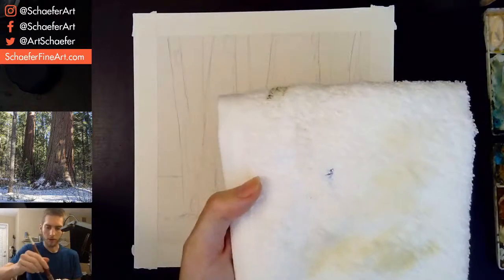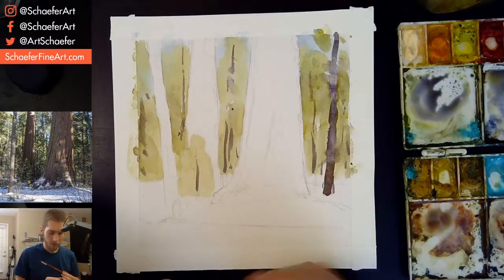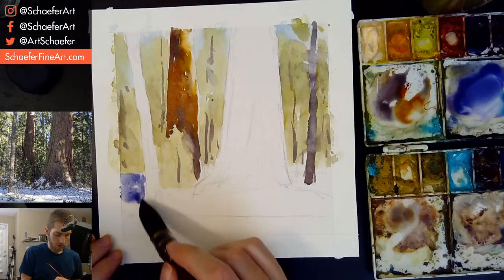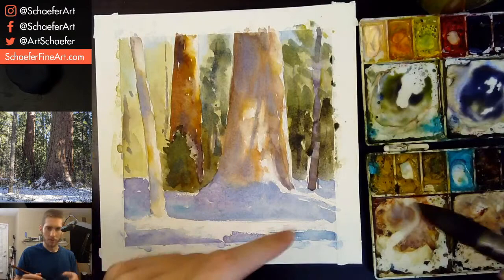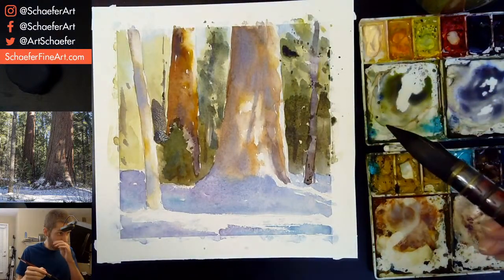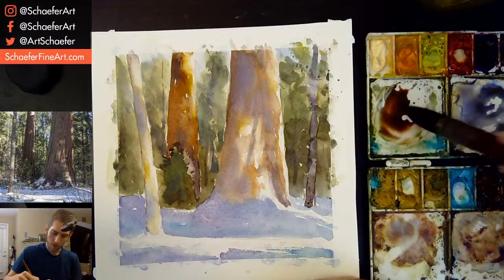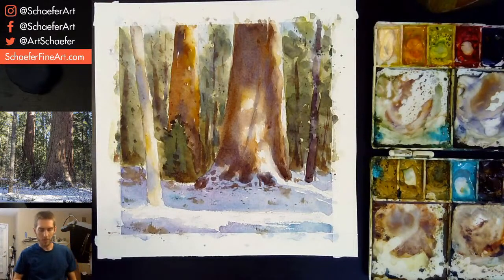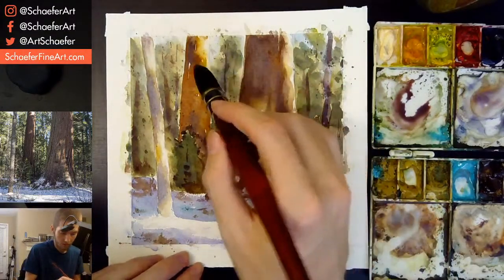Painting Trees in Snow in Watercolor - LiveStream #106